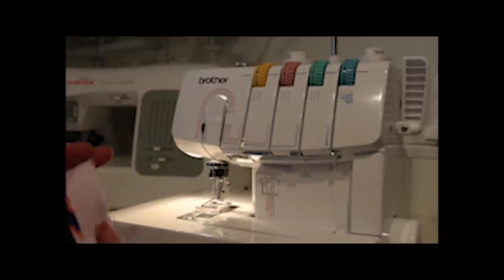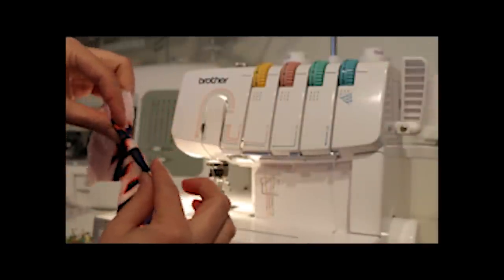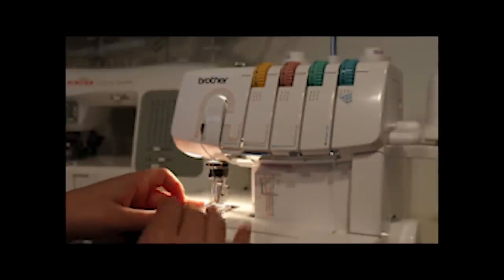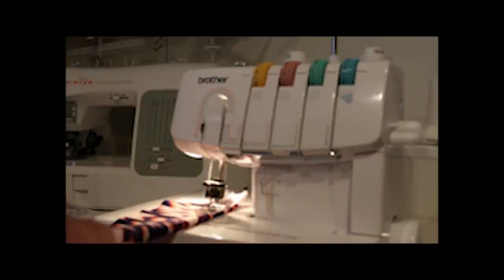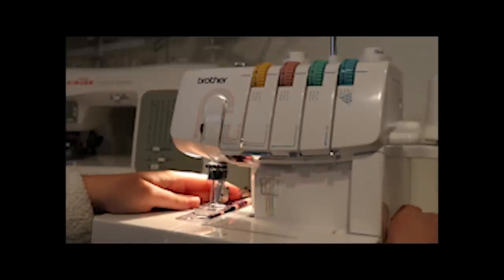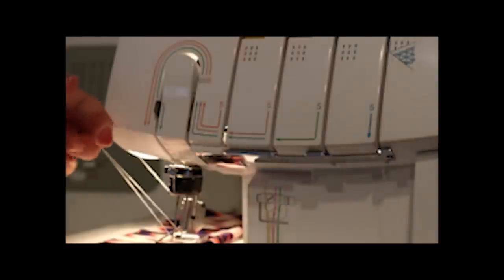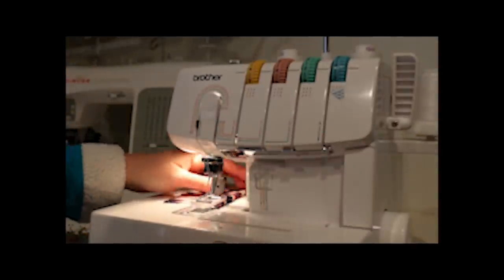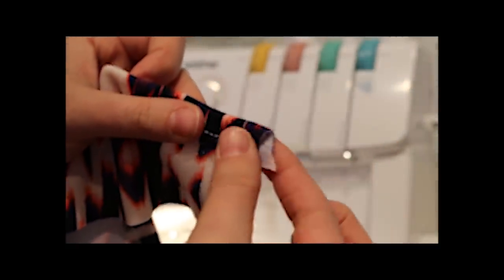Brother 2340 Coverstitch- how to lock stitches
Quick tutorial on what you do when you finish hemming on you Brother 2340 coverstitch machine. You will lift your pressure foot, pull the needle threads a few inches and then snip just the needle threads. This will lock your stitches in place so your hem does not unravel!